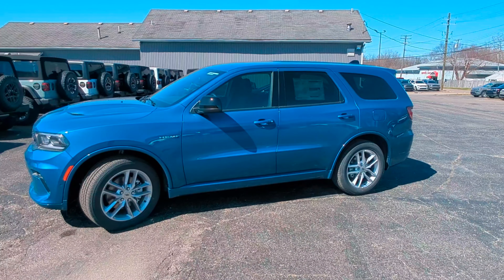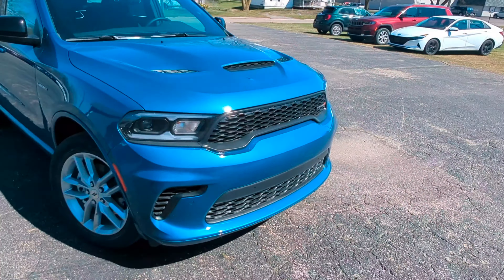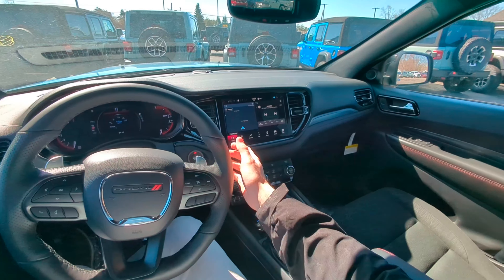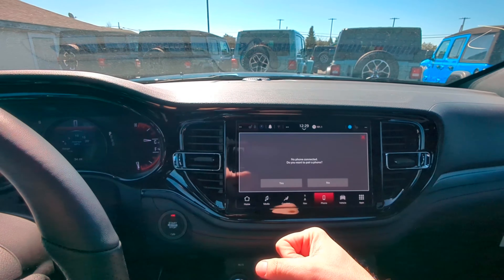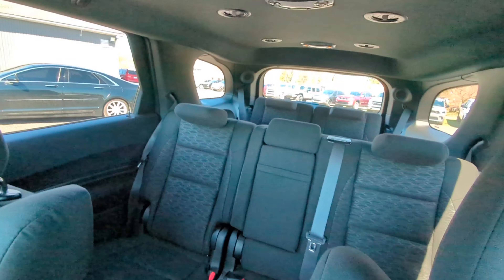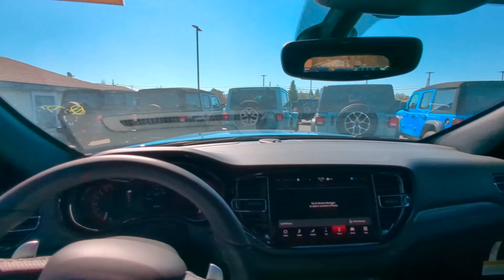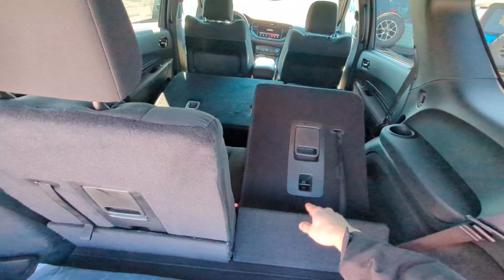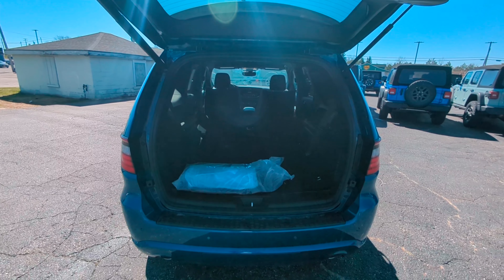2024 Dodge Durango R/T AWD - brief walk around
This video is meant to be a brief introduction to the Dodge Durango R/T